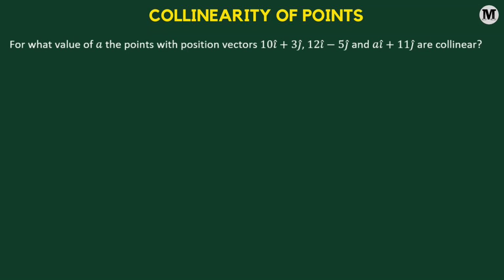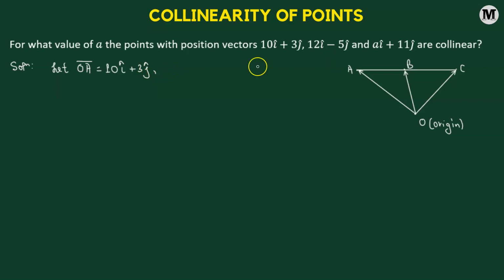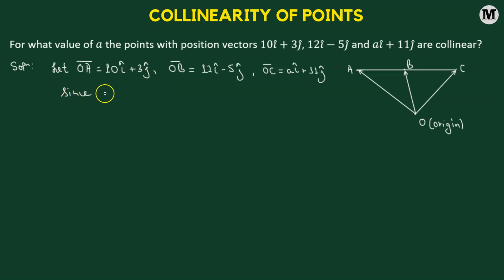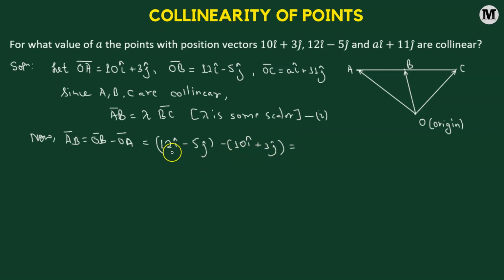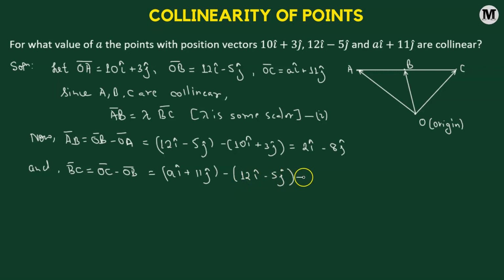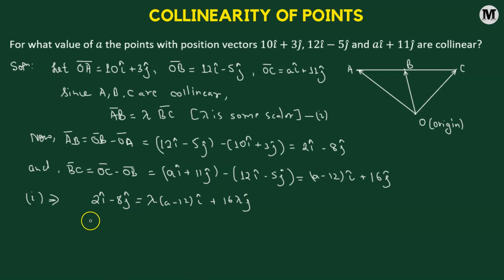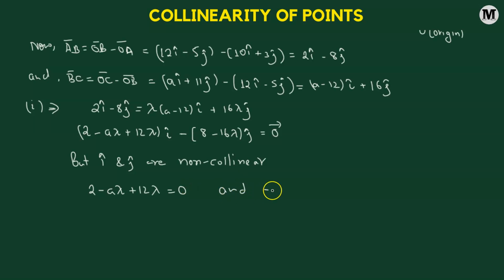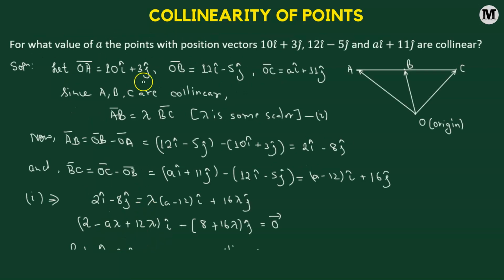7.17 | Vectors | Algebra of Vectors - Collinearity Of Vectors - Prob 17